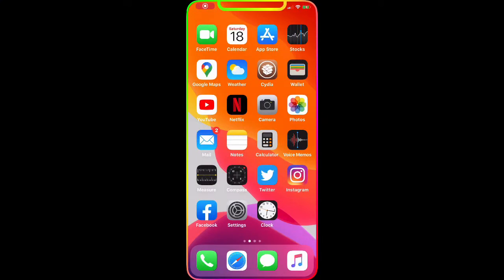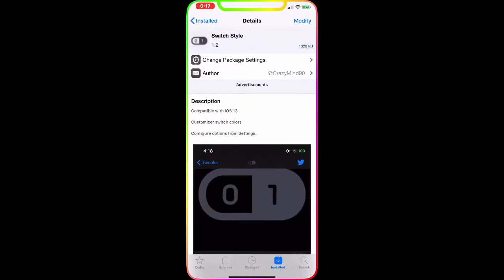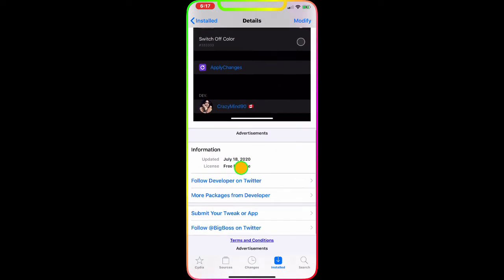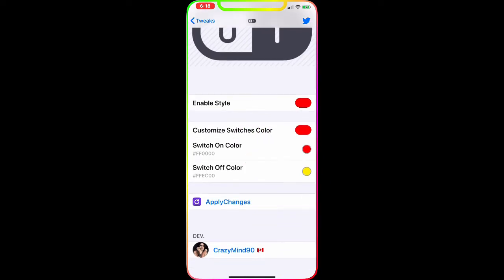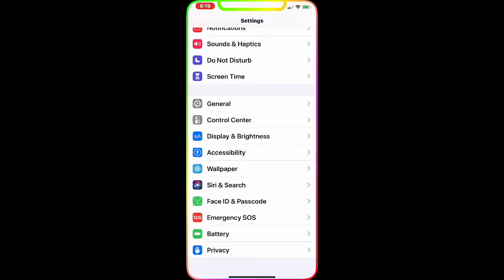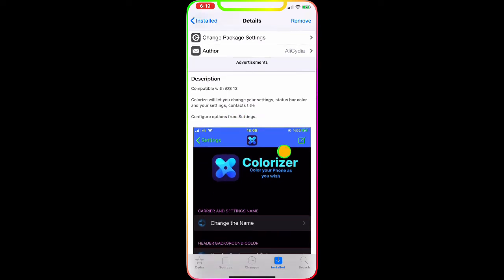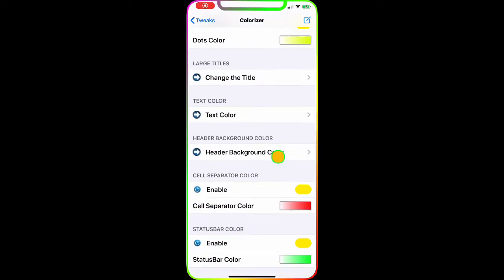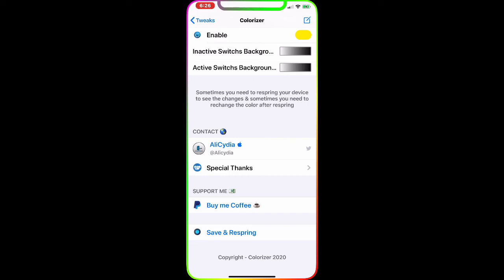New Cydia Tweaks iOS 13.5 Unc0ver And CheckRai1n Jailbreak 2020!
In this video we are going to take a look at Few cydia tweaks for iOS 13.5 Unc0ver and CheckRai1n jailbreak!

Switch Style. (Bigboss repo)
Colorizer.
SkinnyMenu.